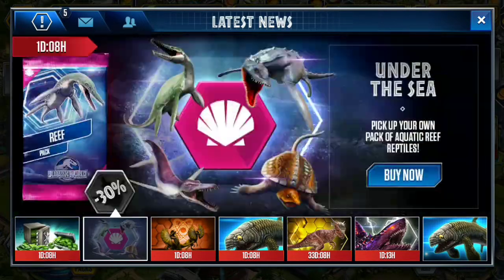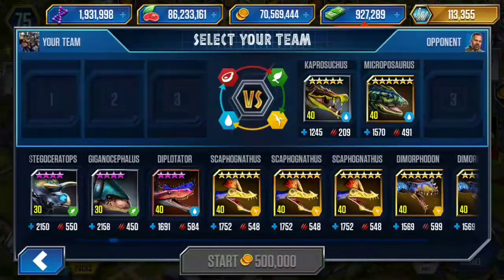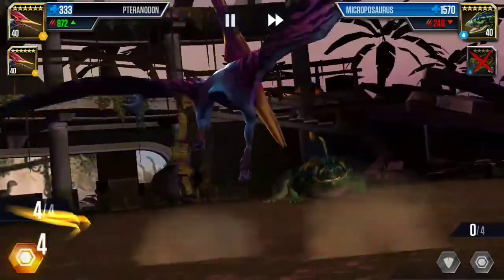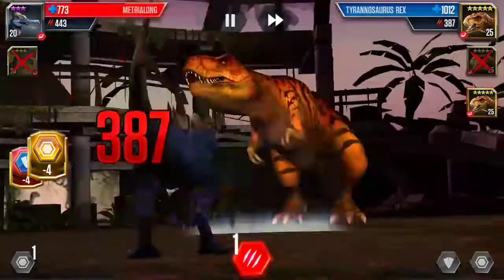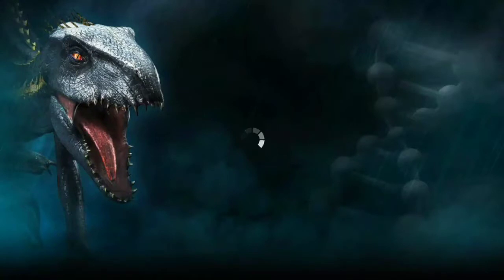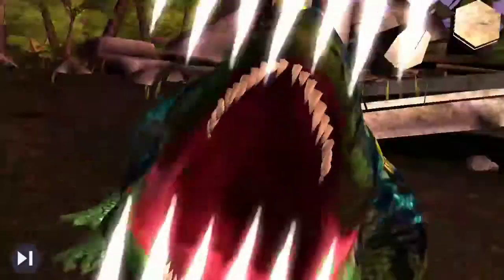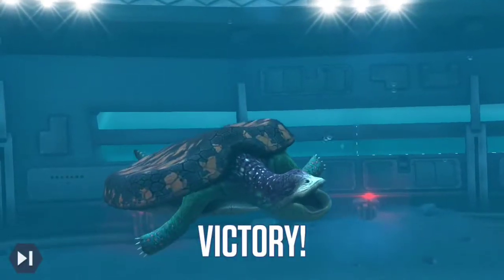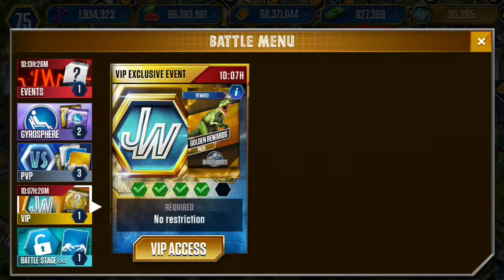Canadian Giants on the Move!!! [Jurassic World: The Game | Ep. 55]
"Creatures from the Swamp" All Battles
"Boosted Battle" (Canadian Giants) All Battles
"VIP Event" (Aquatic Creatures) 1st till 4th Battles

This is that rare Sunday video that I don't usually have time for. Should try to do this more often to save up my Dino Bucks.